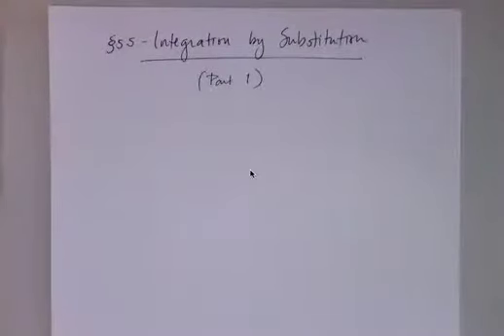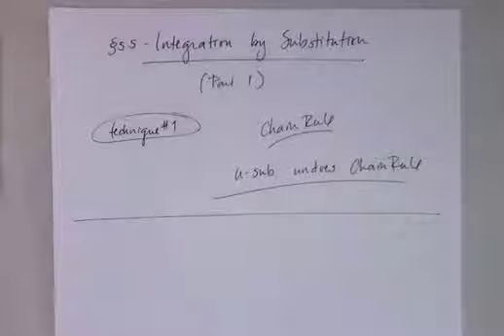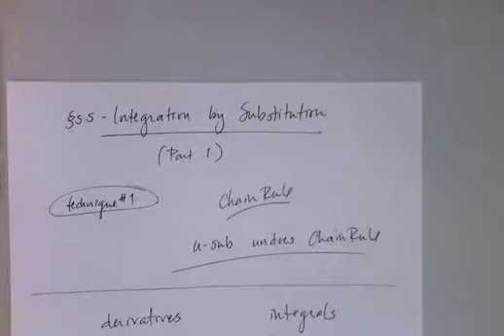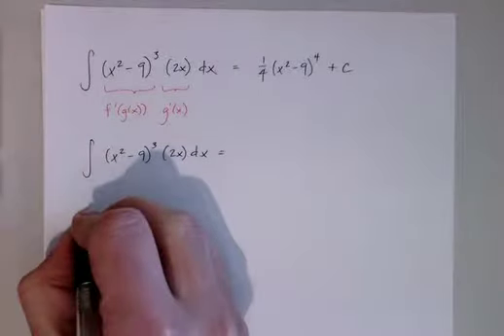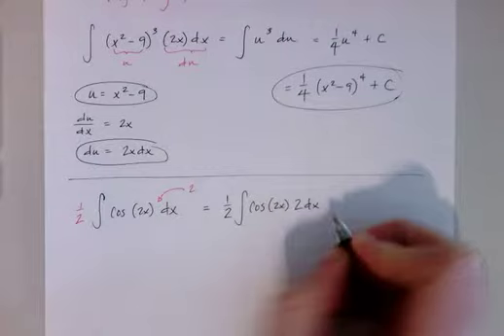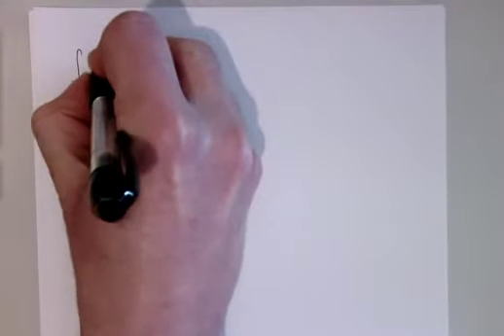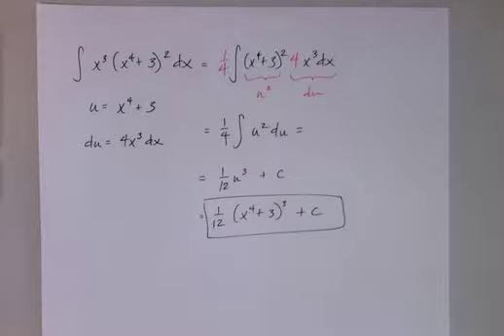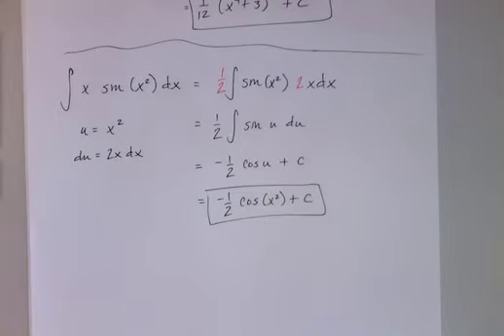Calculus Video 090 - Integration by Sub 01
Examples of integration by substitution (u-sub)